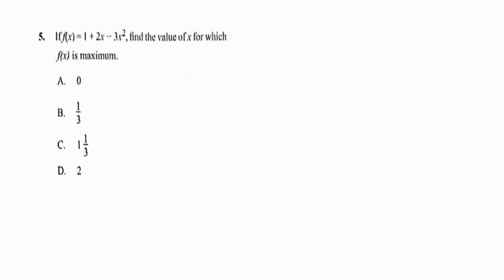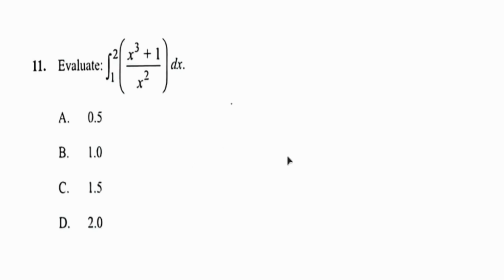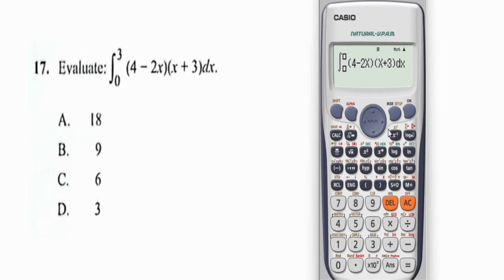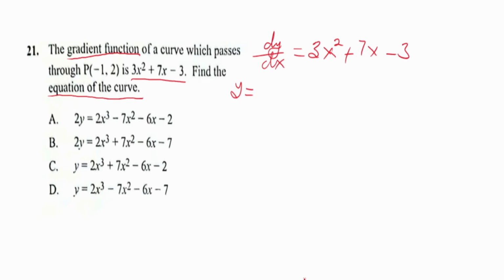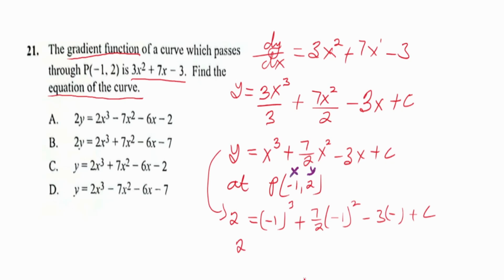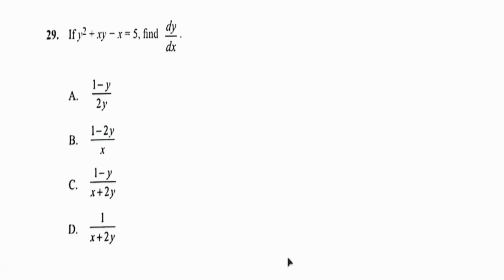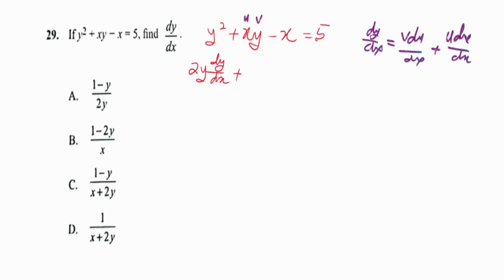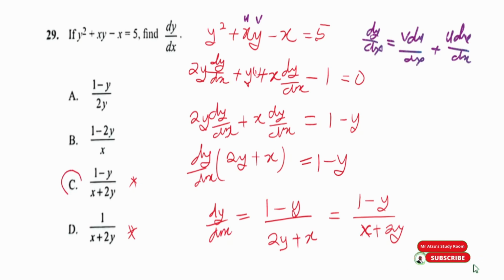WASSCE 2023 (Further/Elective Math) Obj. Questions 5, 11, 17, 21 & 29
In this video, I explained and solved WASSCE  2023 objective questions about the topic Differentiation and Integration and their applications.

0:00:00 - Intro
0:00:33 - Question 5
0:02:41 - Question 11
0:04:22 - Question 17
0:05:35 - Question 21
0:12:02 - Question 29